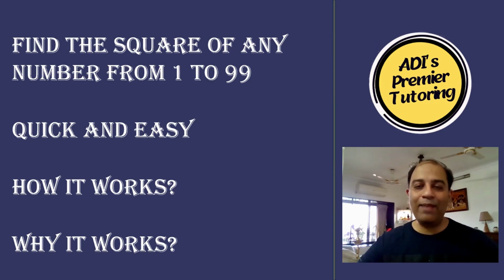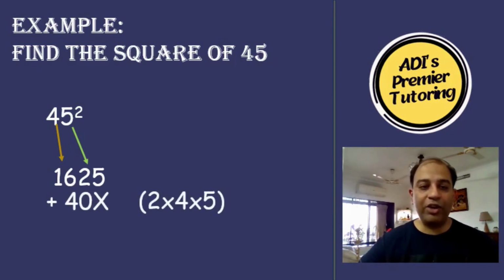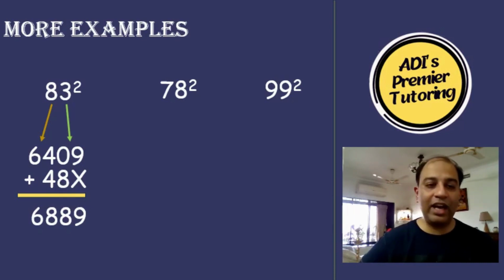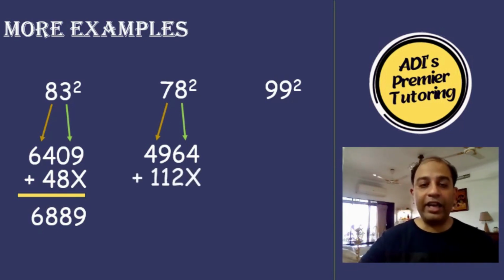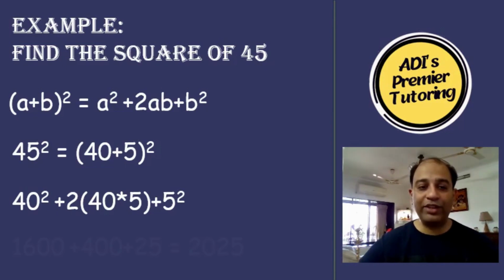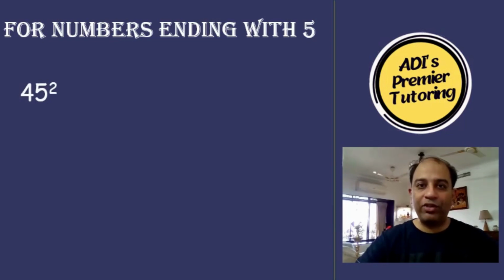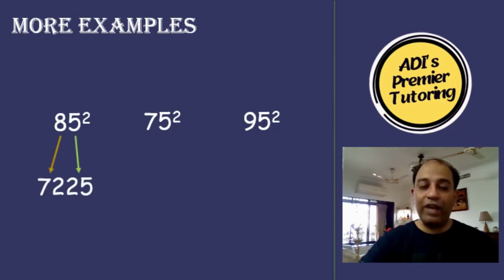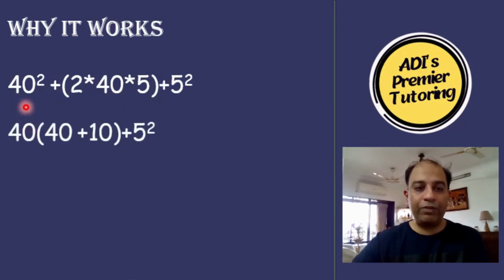Find Squares of Any Number Between 1 to 99, Quick and Easy!!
"Unlock the secrets to quickly and easily finding the squares of any number between 1 to 99! In this video, we'll reveal simple yet powerful techniques that will revolutionize your approach to square calculations.

There is Bonus tutorial on finding squares for numbers ending with 5.